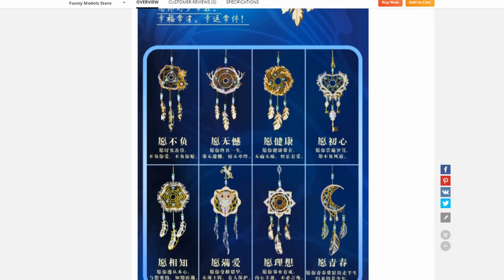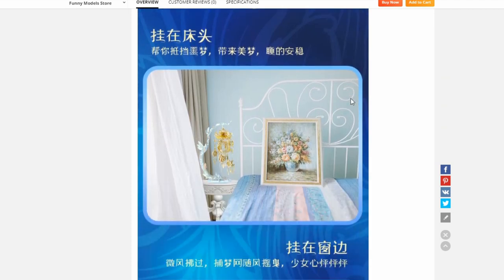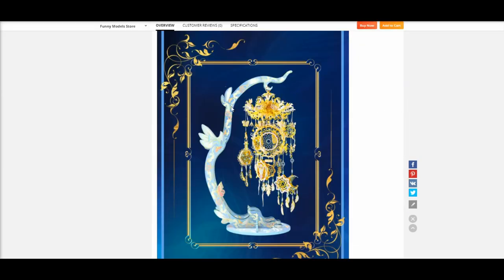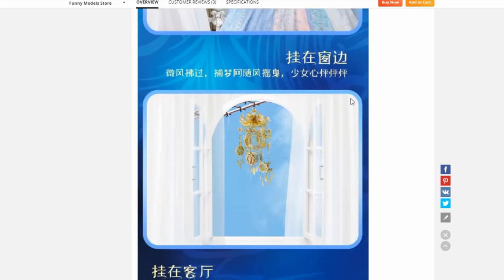3D Metal Model News (8-15-2021)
The usual updates for what's new in the 3D metal model lineup.

Links:

Picture Kingdom Yuelao Pavillion

Picture Kingdom Dream Catcher

IronStar store on Aliexpress sorted by new